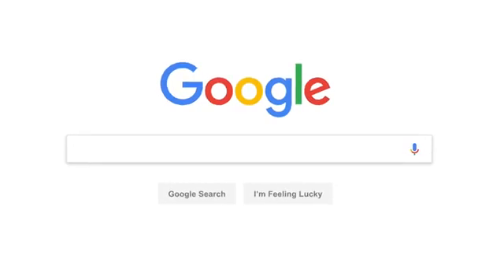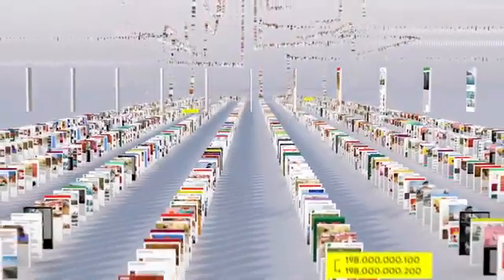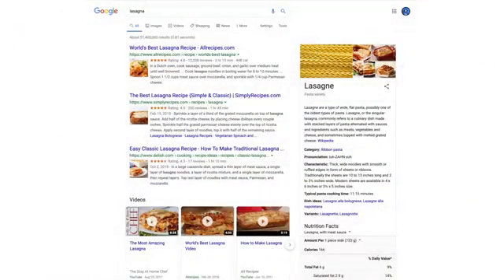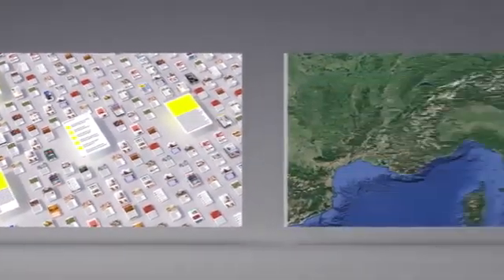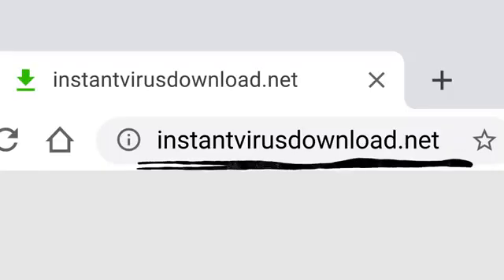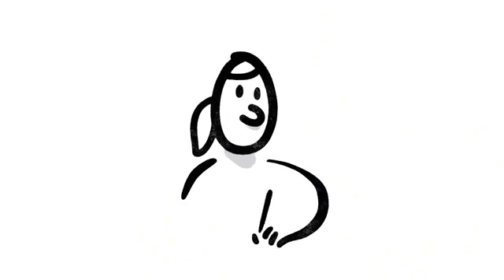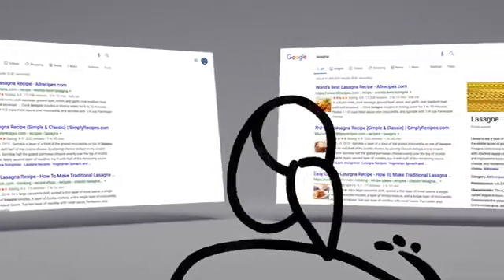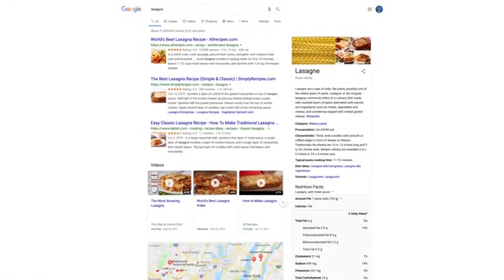How Google Search Works